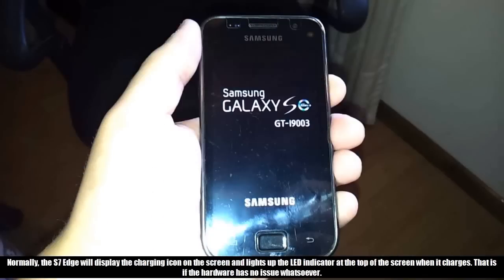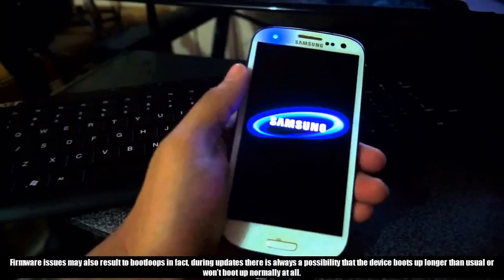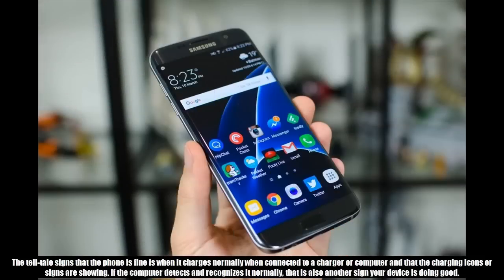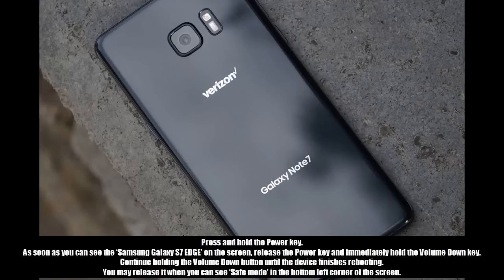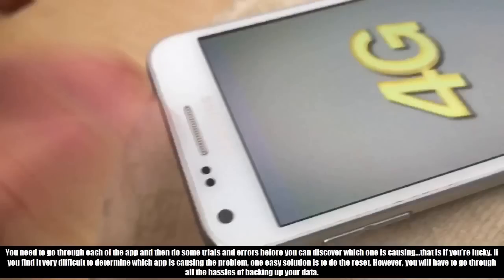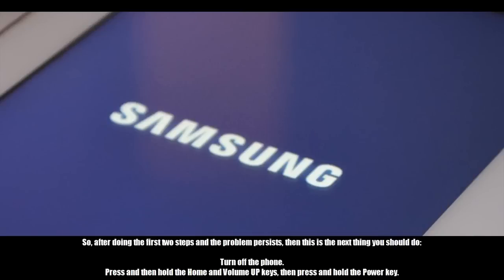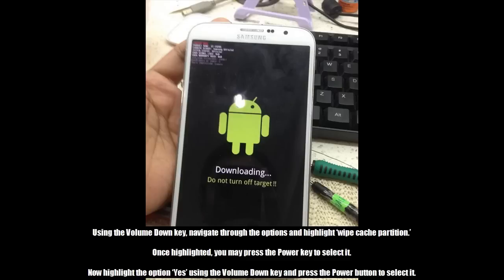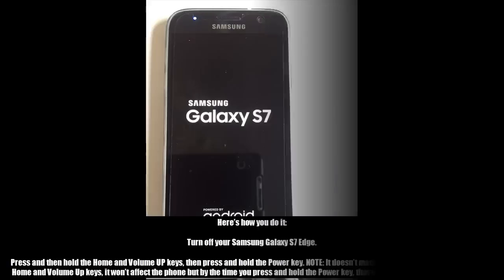How to Fix Samsung Galaxy S7 Boot Loop in 4 Simple Steps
When your Samsung Galaxy S7 Edge (S7Edge) is put in bootloop or enters the restoration mode each single time you reboot it, it may be an indication of a minor app and firmware problem or a hardware issue. However, you need to also are aware that it may also be an indicator of a more serious problem and you also may need a technology’s help to get it figured out.

Summary ➜

Bootloop happens a lot particularly during firmware updates and the user normally doesn’t have some thought what’s going on as it occurs when you least expect it, when it can. It's critical you do some troubleshooting processes to see if you can mend it on your own because the truth is this problem can be repaired without help from anybody supplied the issue is minor before you actually apply help from a tech.

The purpose of this post that is troubleshooting will be to know when it can be mended by you and whether the issue is minor. I'll walk you through in troubleshooting your device and we constantly want to work with the safest of methods while we desire to correct the problem.

As we already answered a huge selection of questions from users, now, before other things, if you have other concerns with your device, make sure that you see our troubleshooting page. Odds are that there happen to be solutions to your problems and all you got to do is find them. The additional information you supply the easier it'd be to give solutions that are more accurate to you.

Troubleshooting Galaxy S7 Edge that’s stuck in bootloop

We do n’t need to cause more trouble to your own apparatus so we don’t suggest processes that could cause problems when executed erroneously by typical users. Should you possess a device as powerful as the S7 Edge, I'm sure you curently have a clue regarding how able you might be in repairing issues and how much you know. You may not follow the processes I mentioned here but for typical users, please follow them accurately.